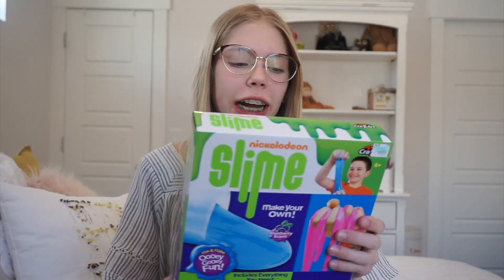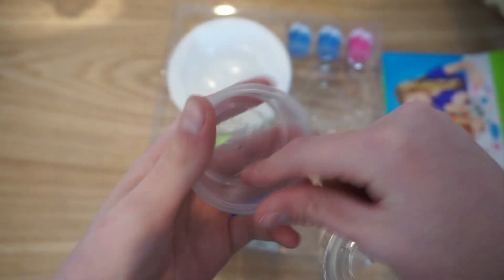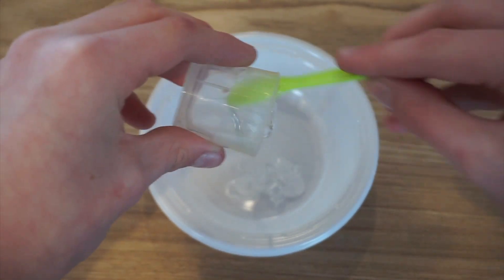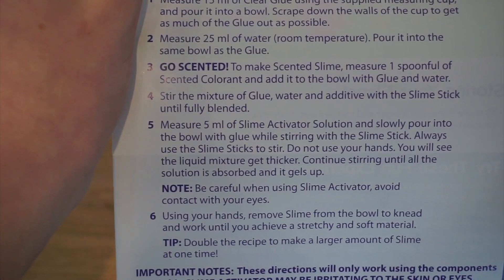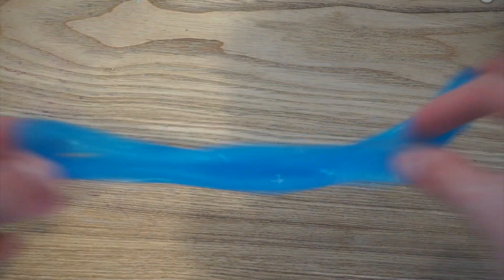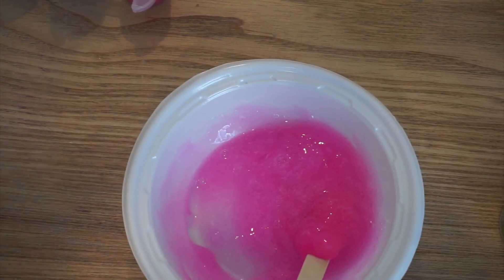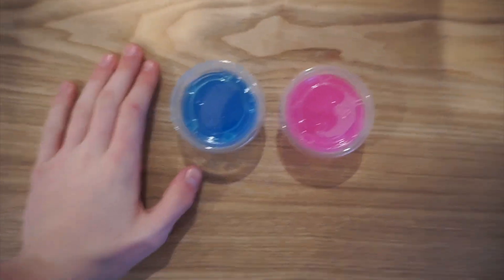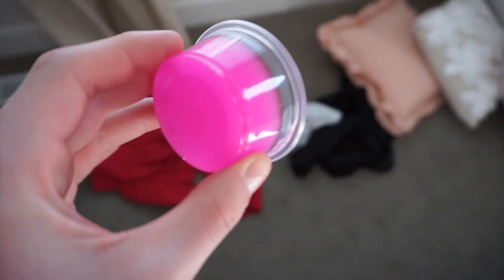TESTING A NICKELODEON SCENTED SLIME KIT!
HEY HEY!

Today I have a super interesting and exciting video for you guys! Today I tried out a Nikelodeon scented slime kit! First I tried out the actual recipe that it said to do in the instructions, and then I made a  regular slime to see what the texture of the glue was, and how fast it would clear up!

If you liked this video make sure you give it a big thumbs up! It is yoitselliejo, or you can find it at this

I hope you guys had a great day! BYYYEEEE